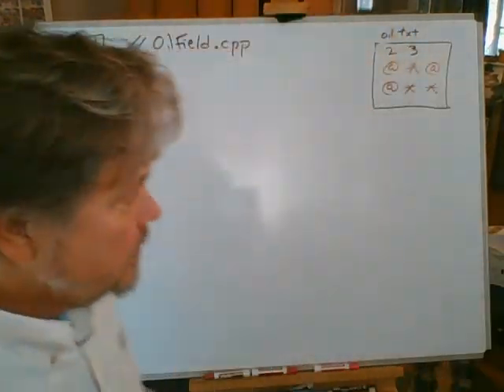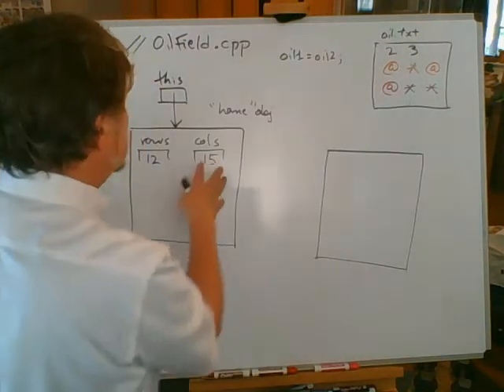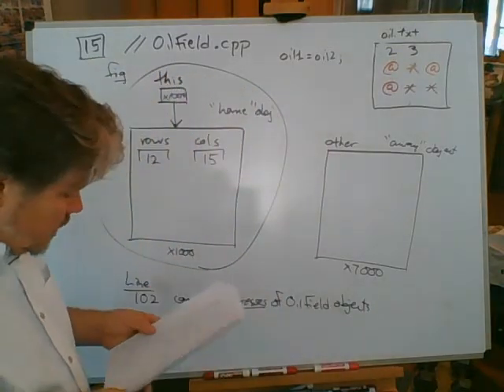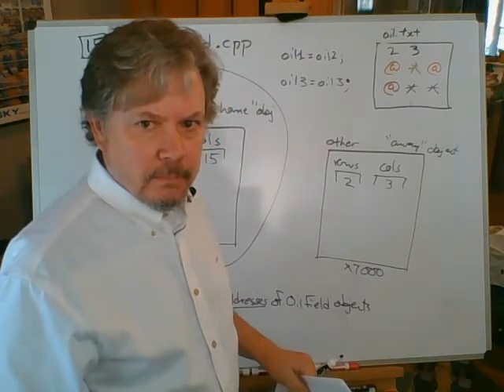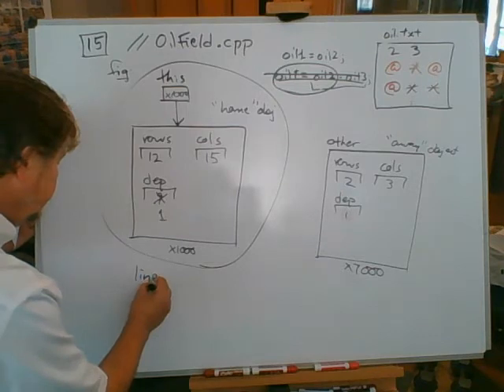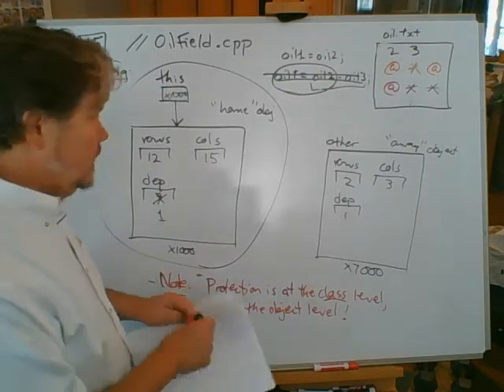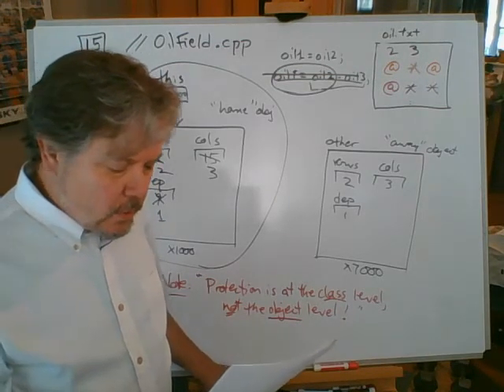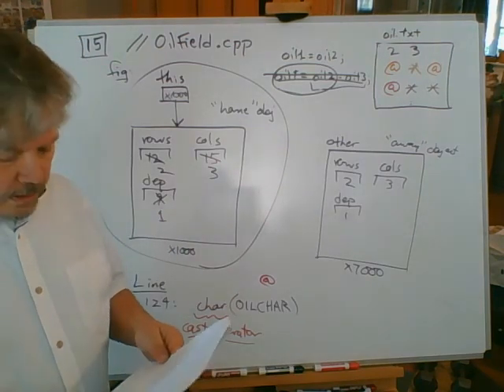CS 2444 015: Oil Field Solution: Overloaded Assignment Operator